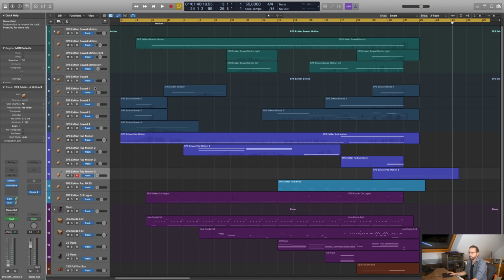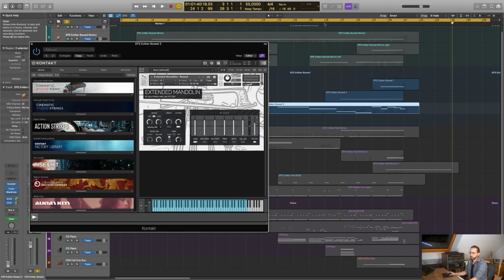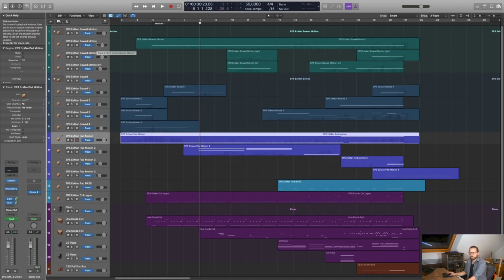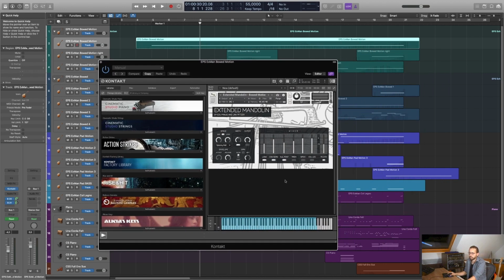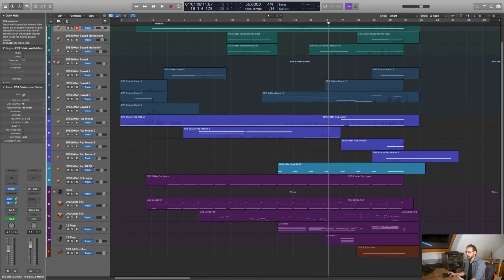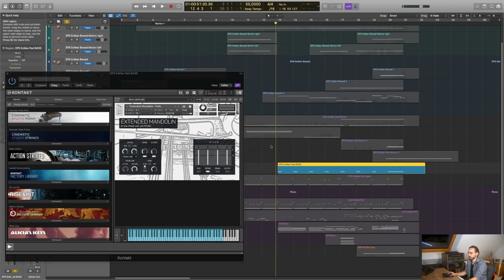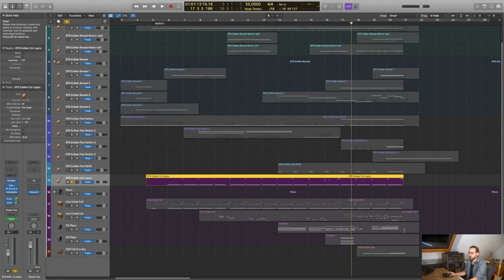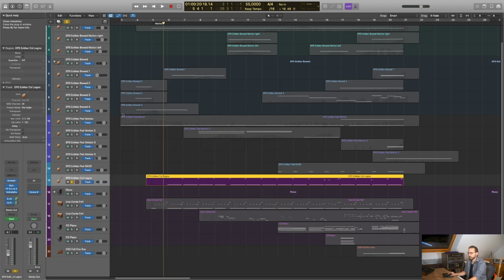Extended Mandolin - Logic Breakdown with Jan Pfitzer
In this video, composer Jan Pfitzer shows how he used the Extended Mandolin Kontakt Library on his track Isbreen

Intro: 00:00
Full Song: 00:37
Bowed Nki Overview: 02:27
Long Bowed: 03:40
Pad Motion: 04:21
Bowed Motion: 05:27
Drone Pad for Bass: 06:58
Col Legno Patch: 08:20